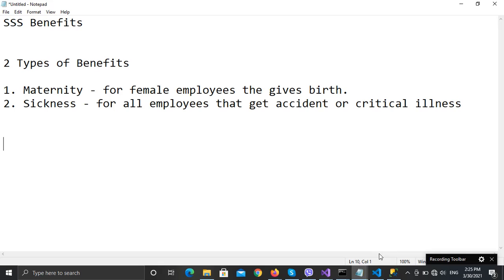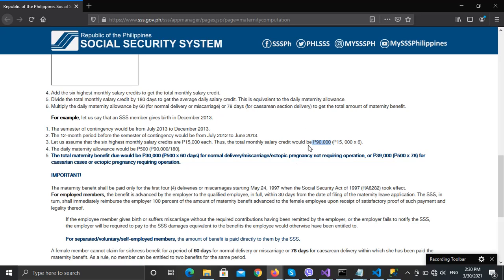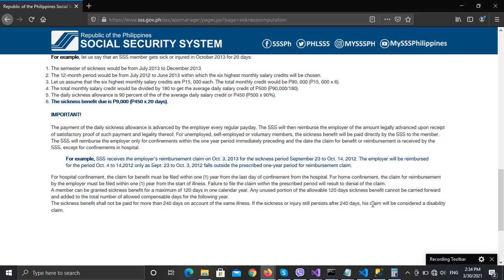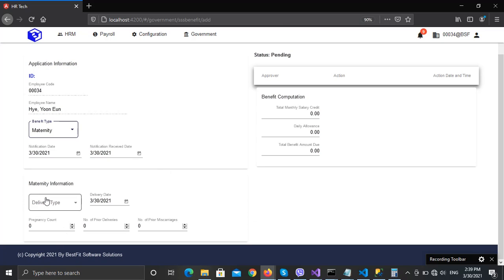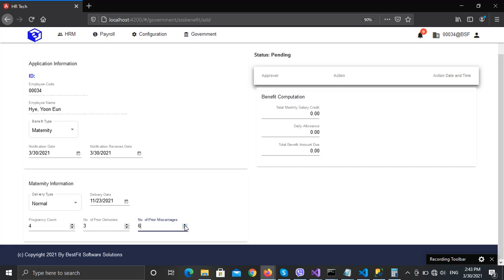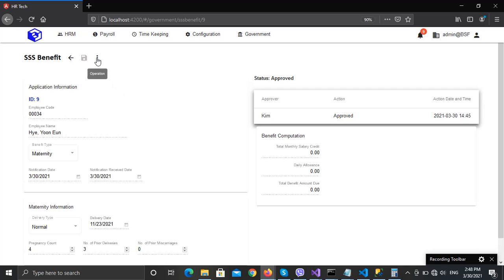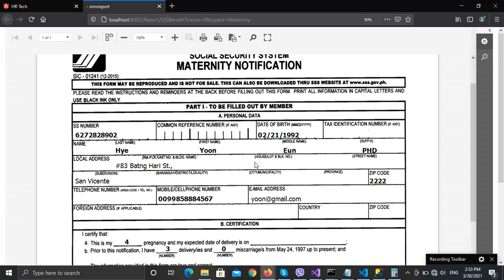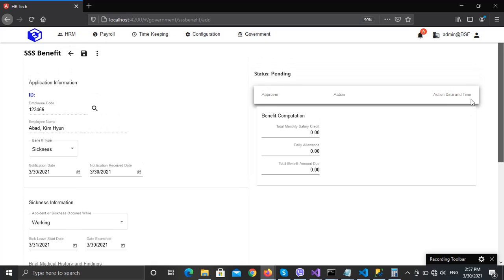SSS Benefits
In this video, I wanna discuss SSS Benefits